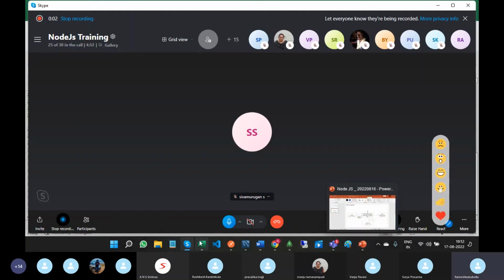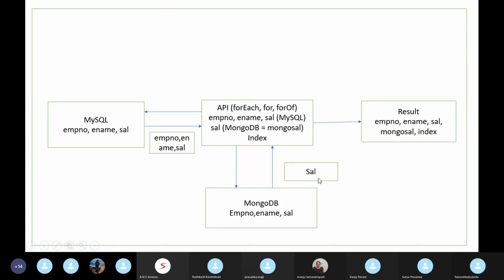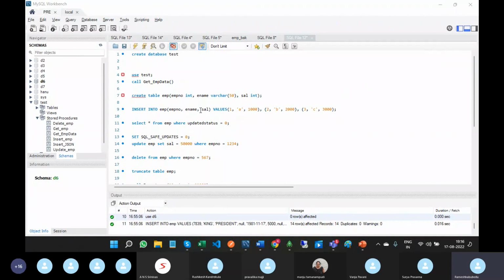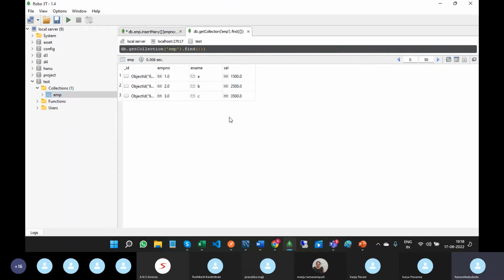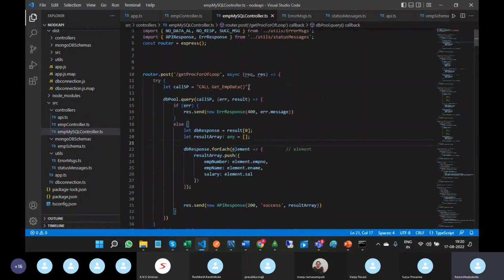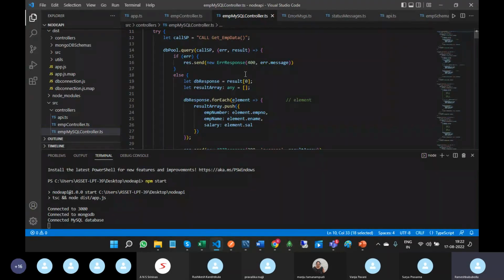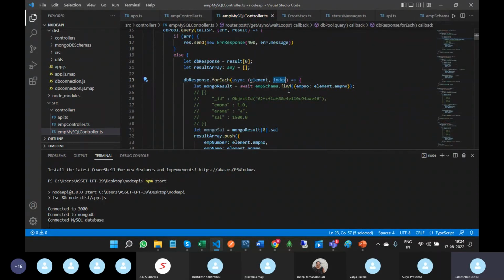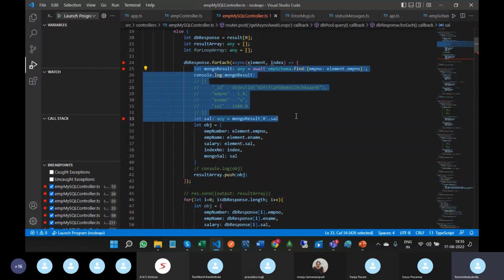Part 31 Async, Await usage in ForEach in Node API